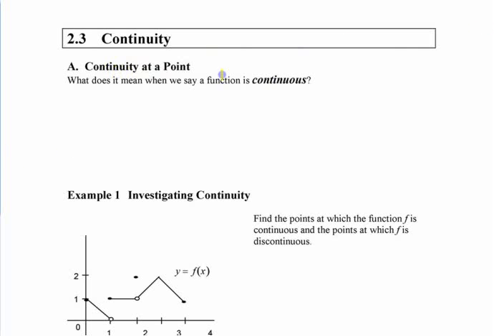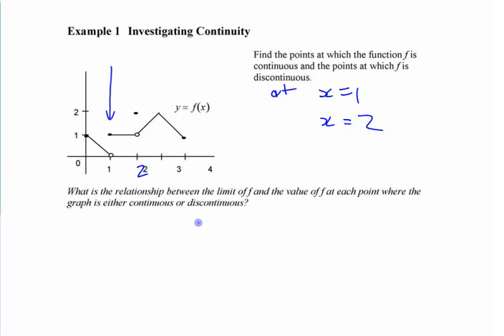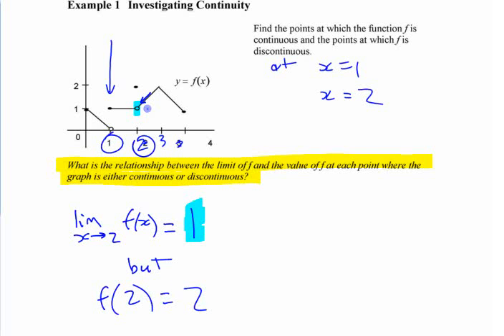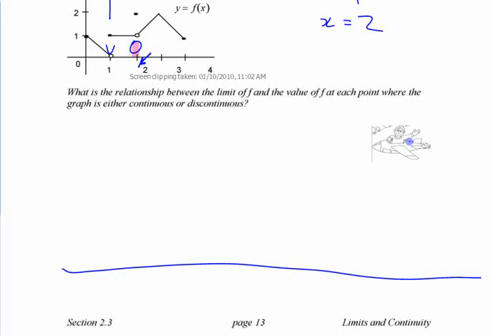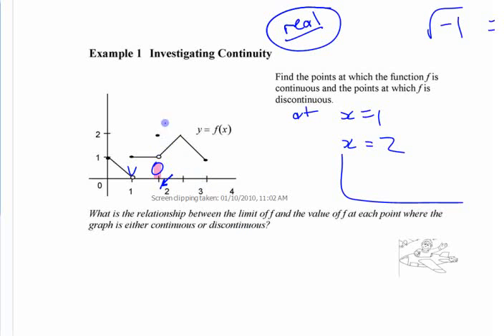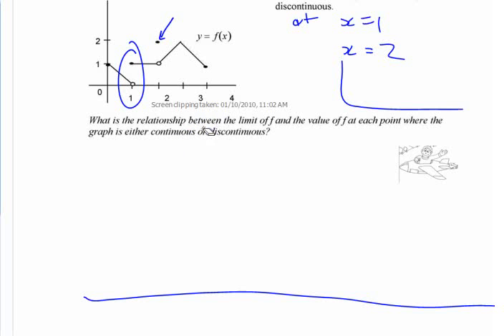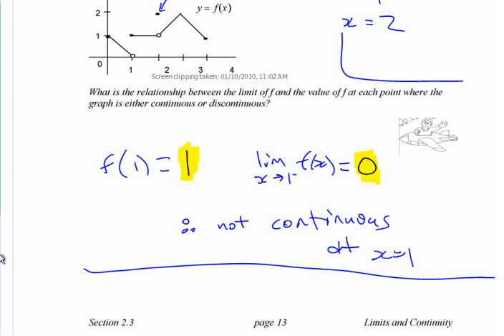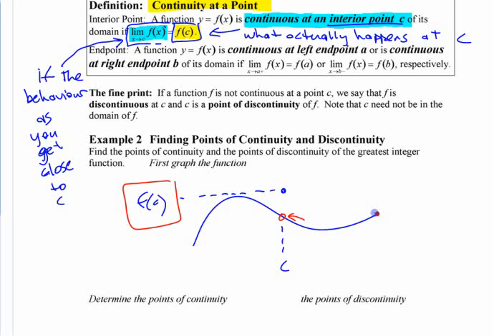Ca12 2.3 (1) Continuity - part 1